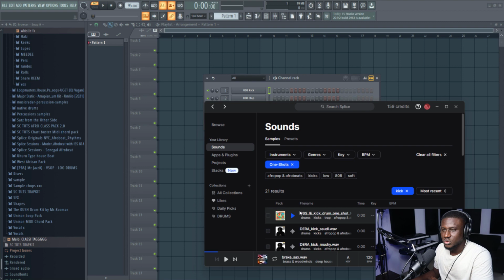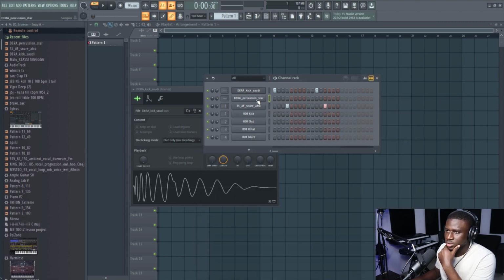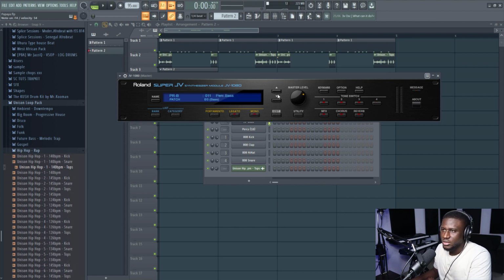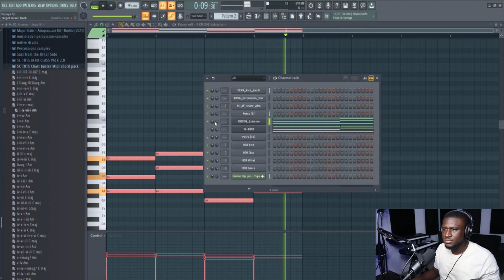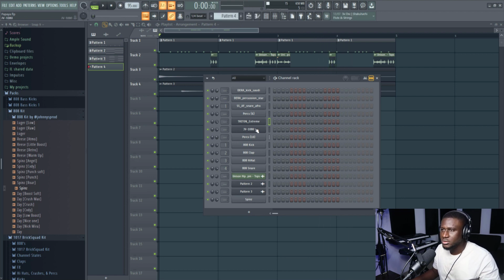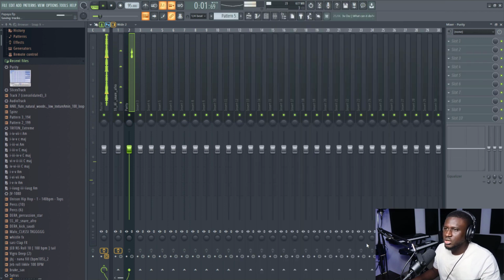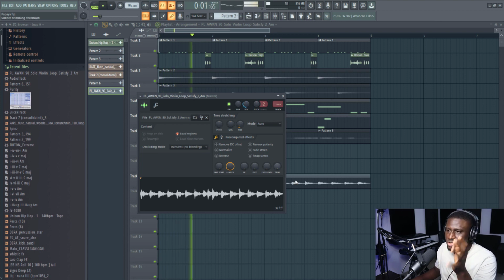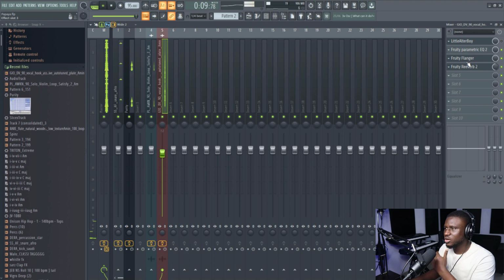How to make uk afrobeat - Burna Boy, NSG, JHUS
How to make uk afrobeat

Uk Afrobeat fl studio 2022 tutorial
Learn how to make UK Afro beats in fl studio for NSG and Dave